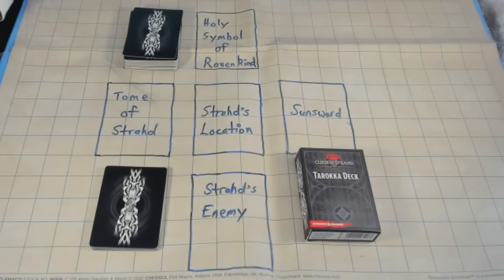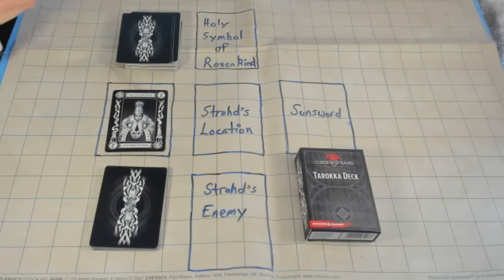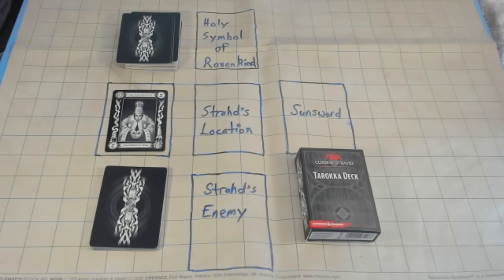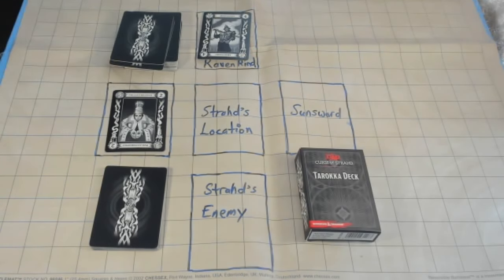Fortunes of Ravenloft (Curse of Strahd DM Guide)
This video discusses and demonstrates how to draw tarokka cards for the curse of strahd adventure. A dungeon master guide covering the fortunes of ravenloft for dungeons & dragons 5e with spoilers.

xxxxxxxxxxxxxxxxxxxxxxxxxxxxxxxxxxxxxxxxxxxxxxxxxxxxxxxxxxxxxxxxxxxxxxxxxxxxxxxxx

xxxxxxxxxxxxxxxxxxxxxxxxxxxxxxxxxxxxxxxxxxxxxxxxxxxxxxxxxxxxxxxxxxxxxxxxxxxxxxxxx